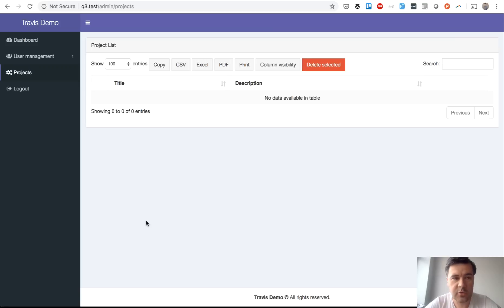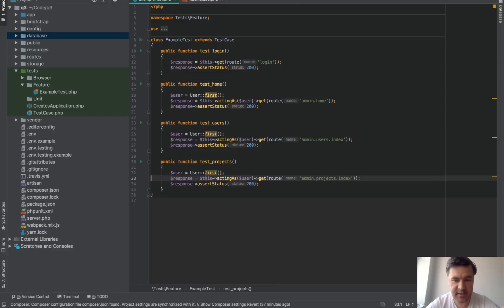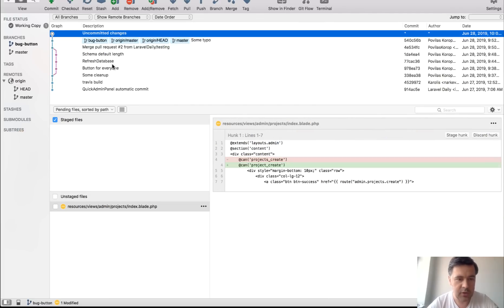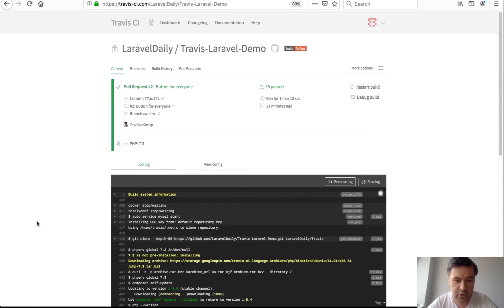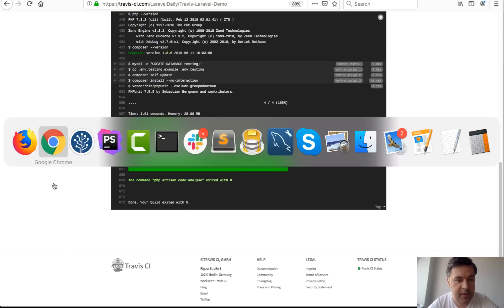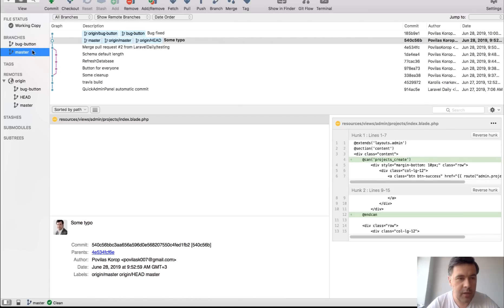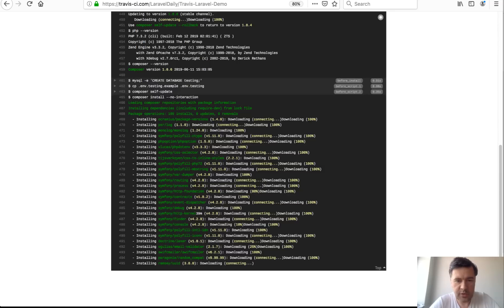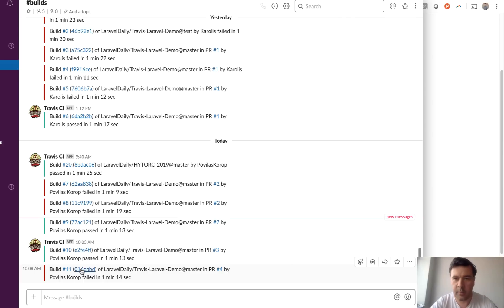Live-Demo: Laravel + PHPUnit + Travis CI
How to quickly find out if someone introduces a bug? By launching automated tests on Pull Request, via tools like Travis CI. In this video, I show you how it all works - in "shiny" scenario, or when actual bug is appearing.